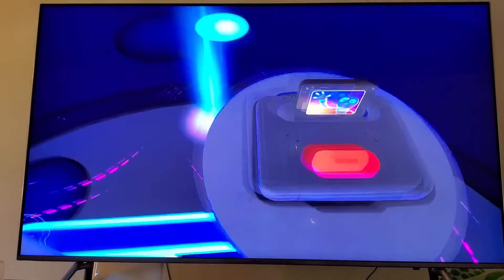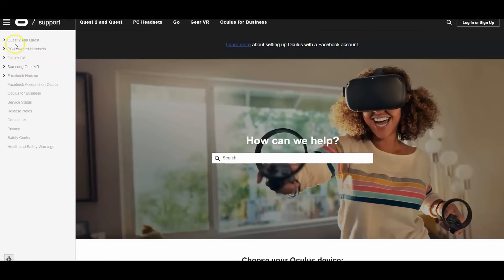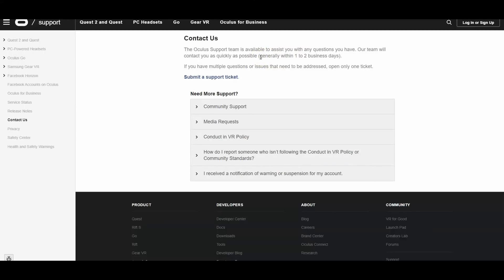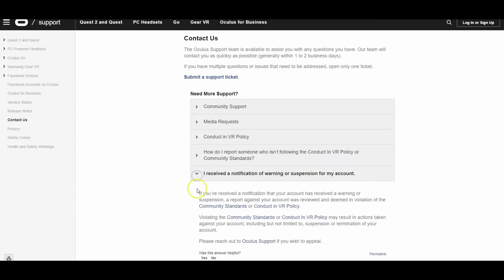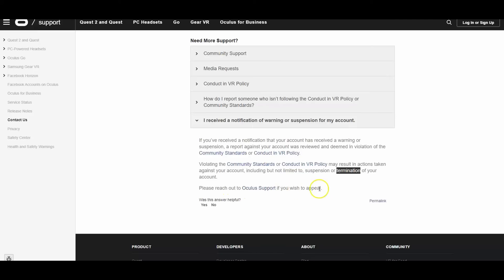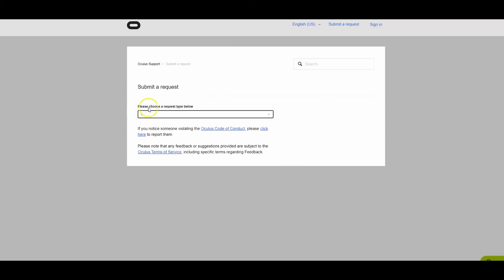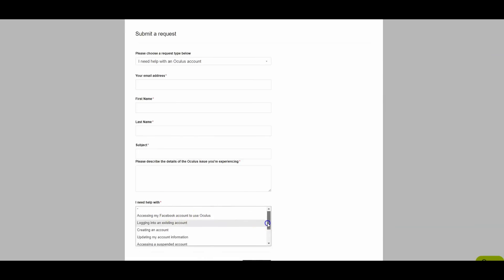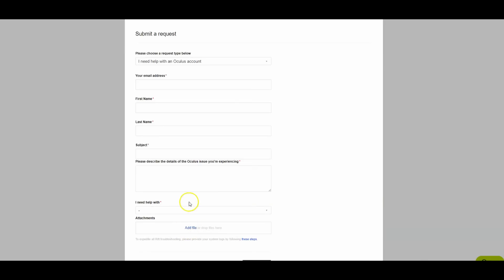Oculus Quest - Facebook account Ban fix | Oculus Support Help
Hello,
In this video I'll be helping you submit a support request to Facebook to fix your Oculus account Suspension or Ban issues.